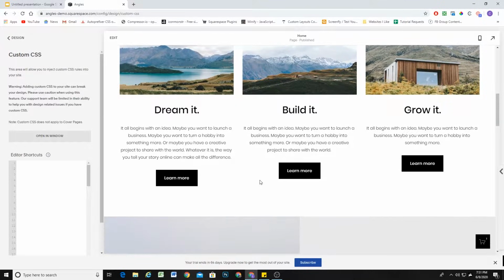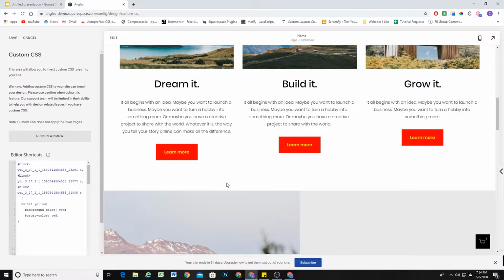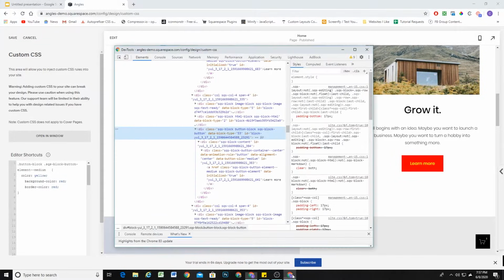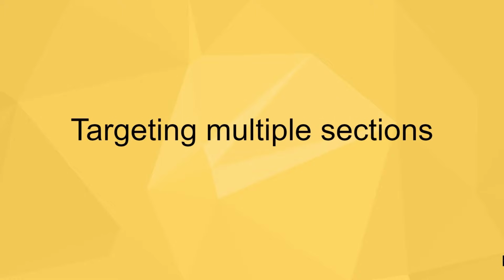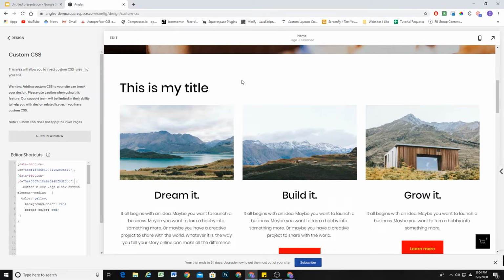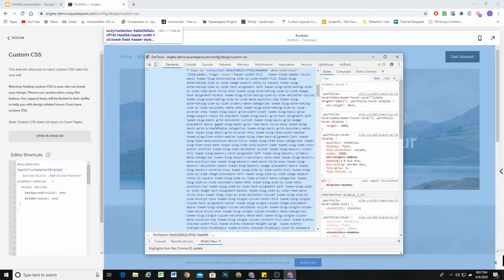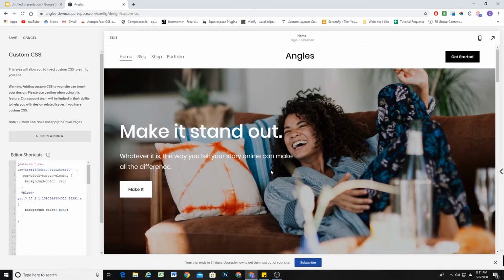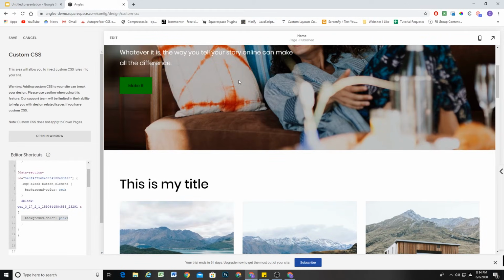Squarespace CSS Masterclass: Using Scope to Target Specific Elements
Squarespace CSS Masterclass: Using Scope to Target Specific Elements  - In this video I show you how to use different selectors to change the scope of your selections and target the exact element you want.